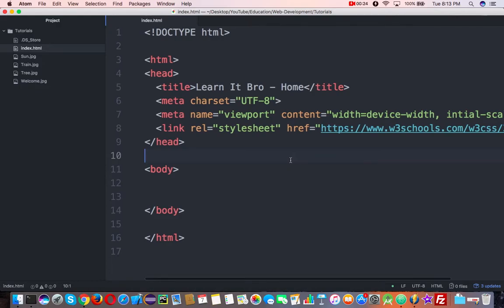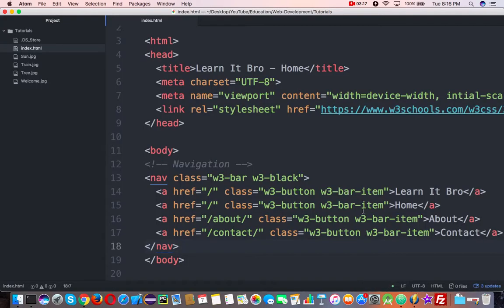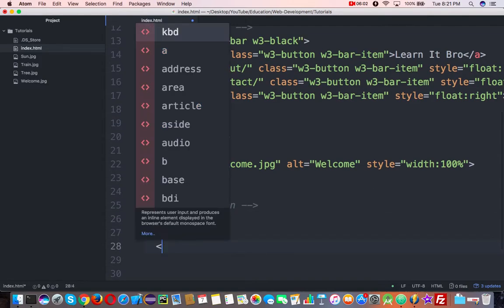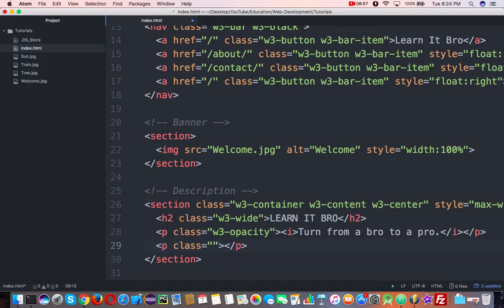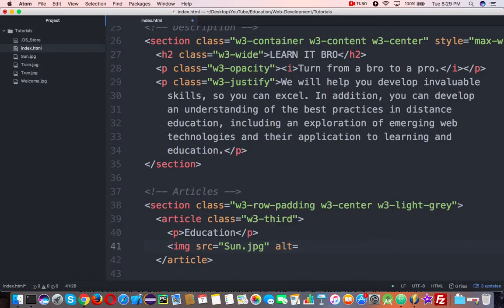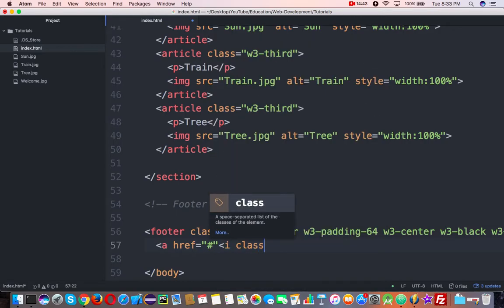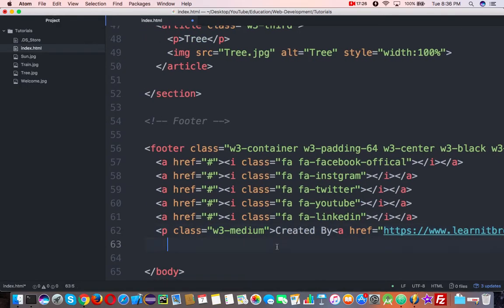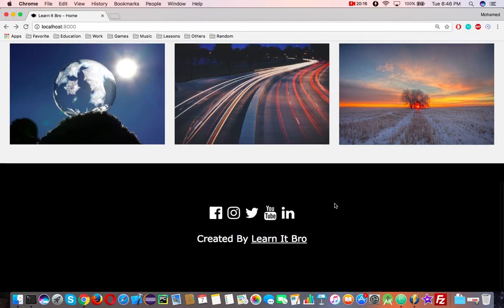Web Development - How To Build A Website (In Less Than 20mins)